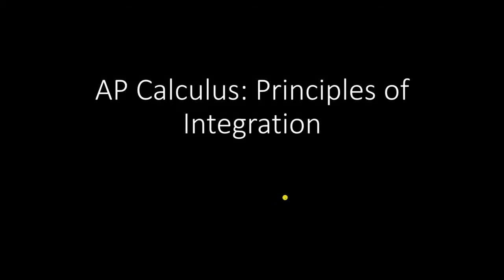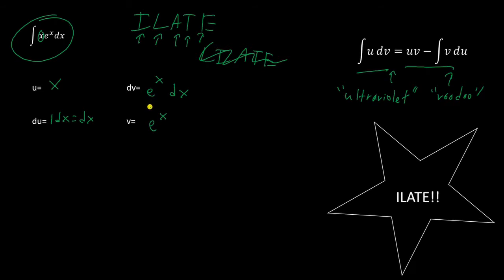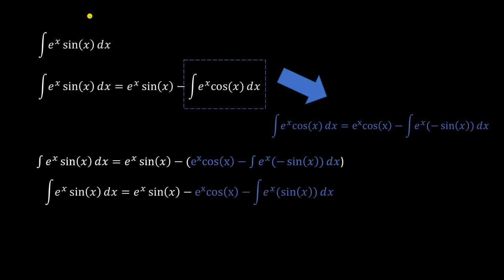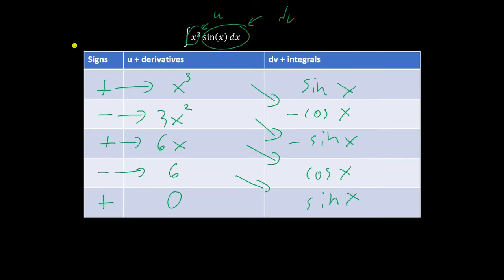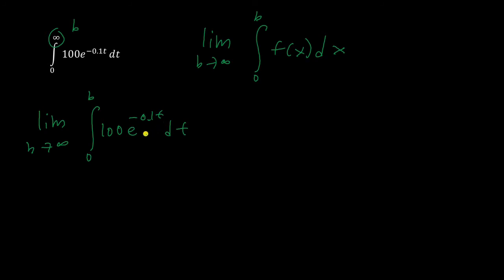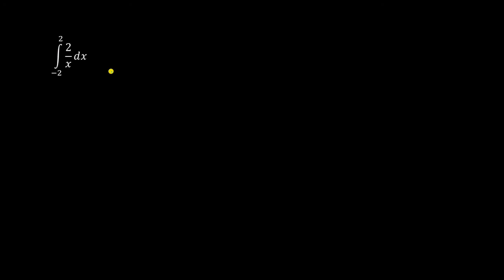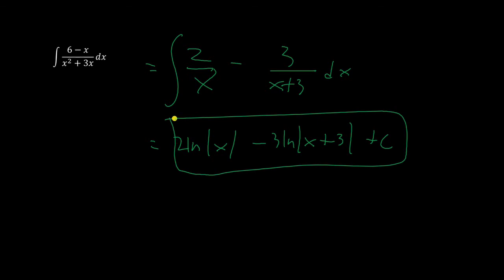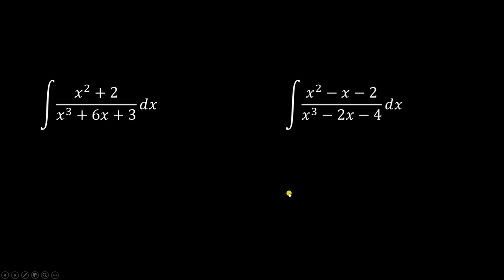AP Calculus BC review: Principles of Integration! | Improper Integrals, Integrals by Parts, and more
Welcome to Mathwired! In this video I go over a big part of calculus, integration. We talk about some BC specific integration techniques, such as integration by parts!

Released BC Tests:
Coming soon!